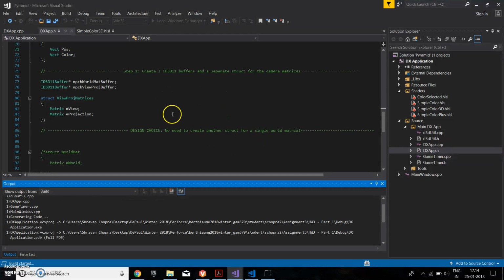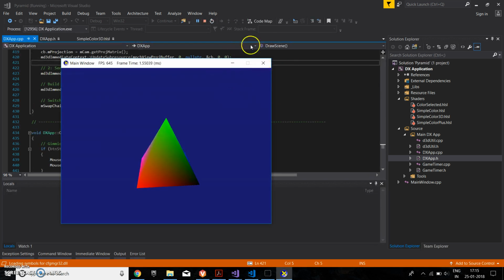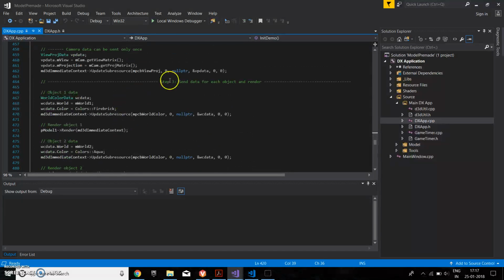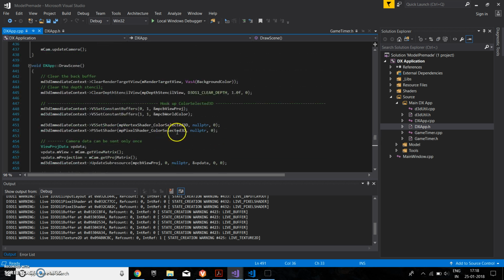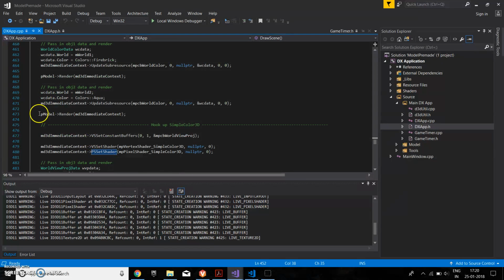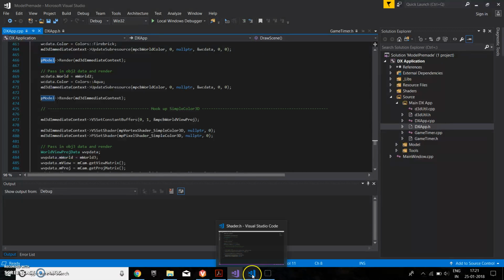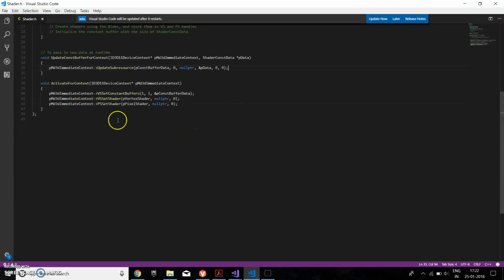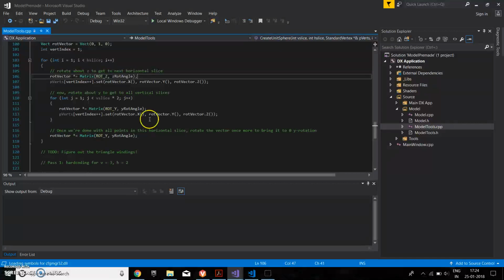GAM 470 - Assignment 3